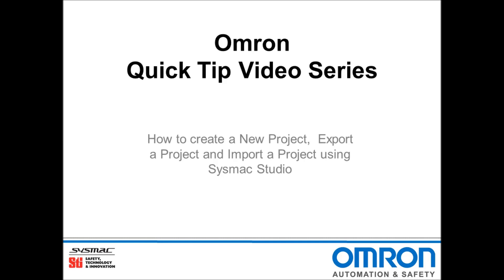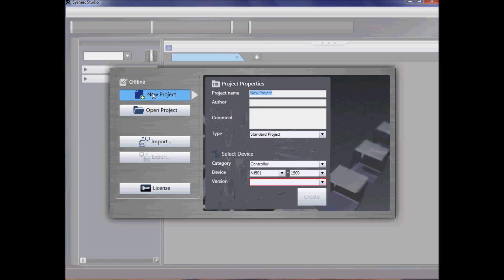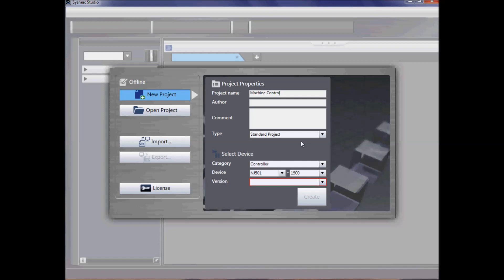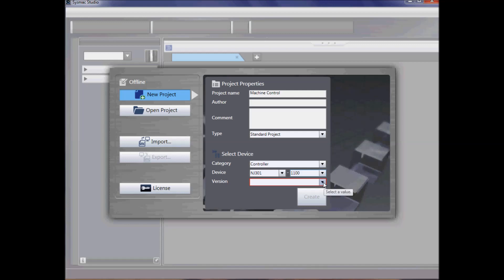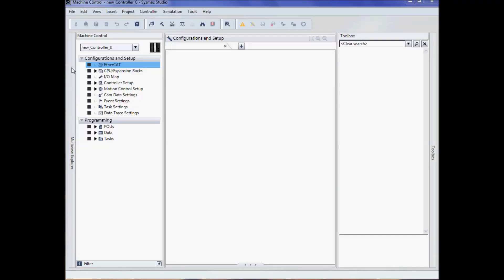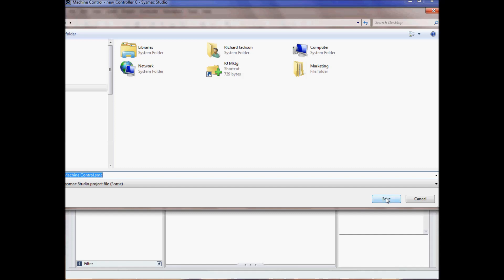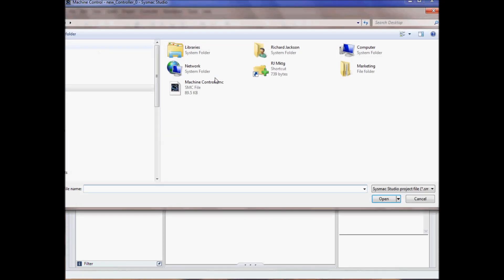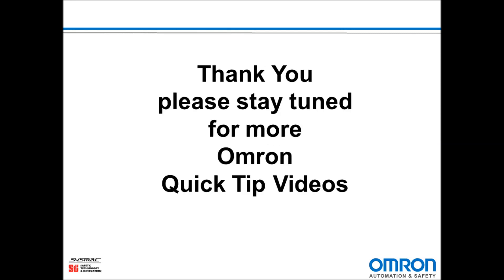Create/Export/Import a Sysmac Studio project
Omron Quick Tip - How to create a new Sysmac Studio project, Export it to a single compressed file (.SMC), then Import the compressed file